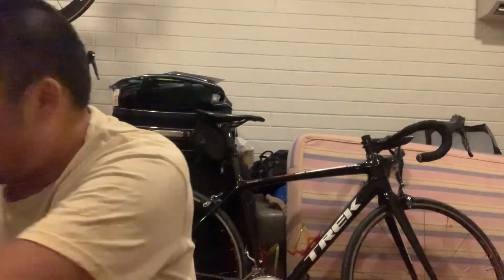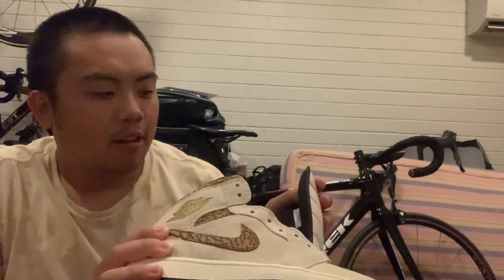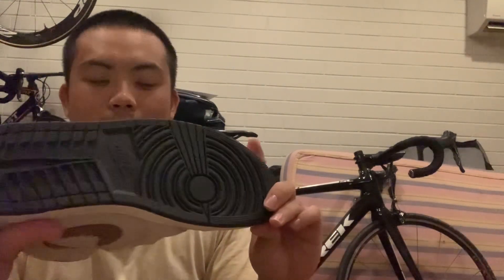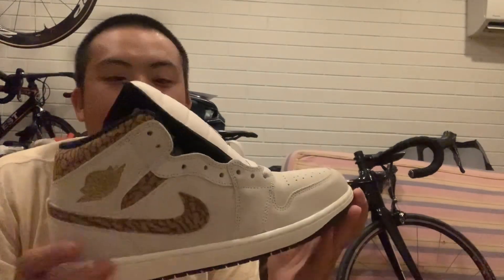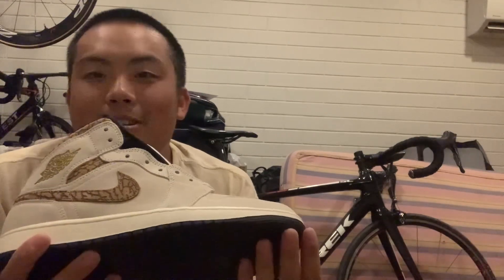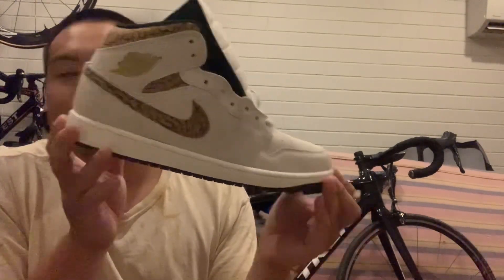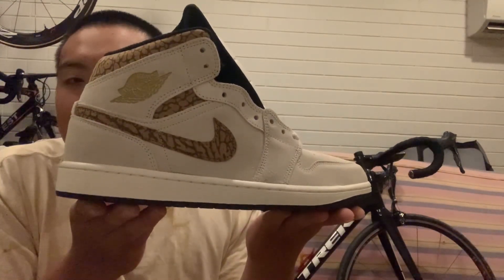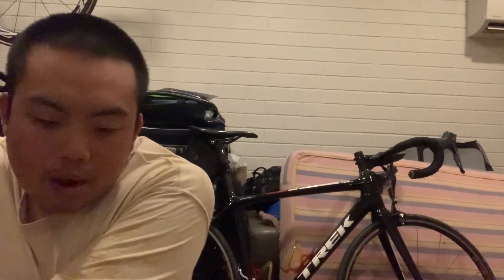Day In The Life Of A Shoe Flipper #5 - Jordan 1 Elephant Print